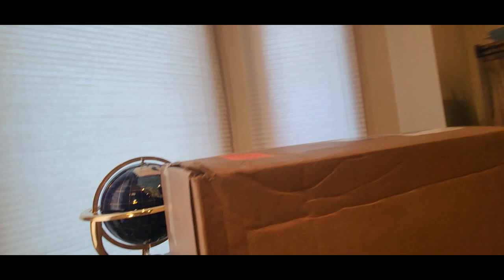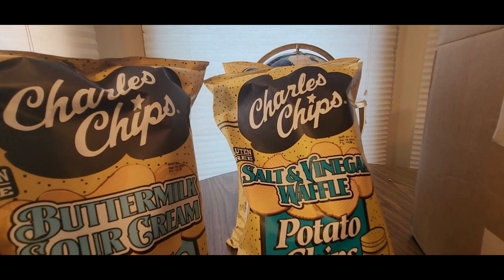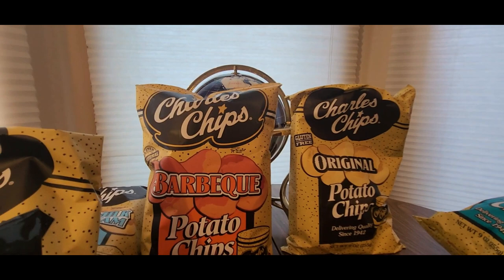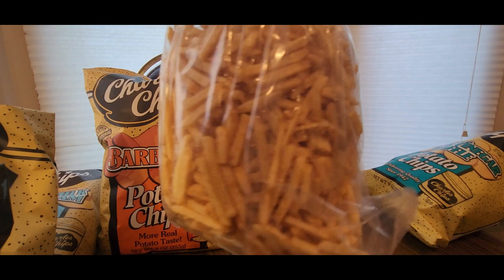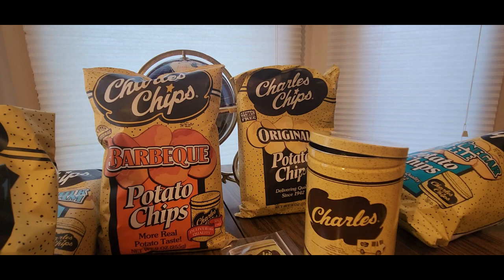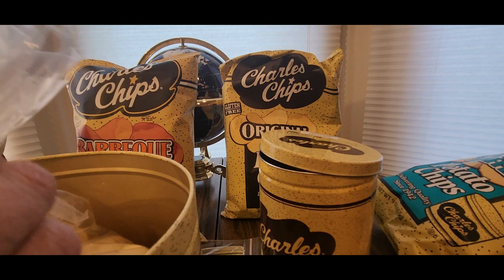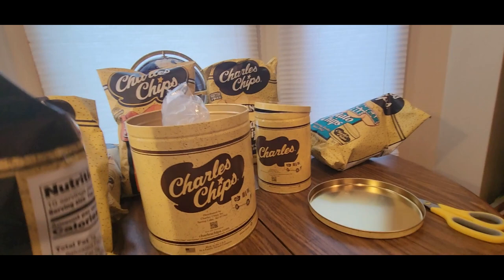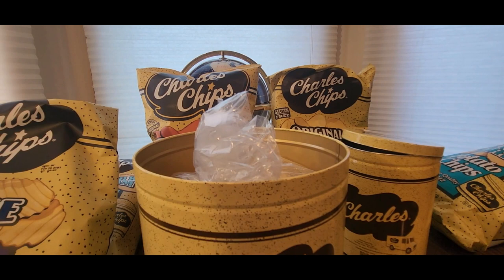The Best Potato Chips and more Charles Chips Amazon Unboxing Video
Charles Chips is an American maker of snack foods, especially potato chips. It was known for home and office delivery of its products in distinctive tins.

They were known for their signature sales slogan, "Chippin' it!".

+++MORE GOODIES

30days free amazon music

2 FREE audible books Amazon Kindle

(MSTOUT2AC150)

10 dollars off YummyBazzaar